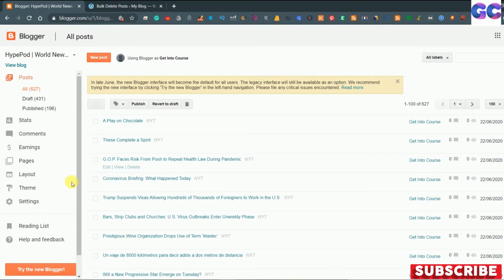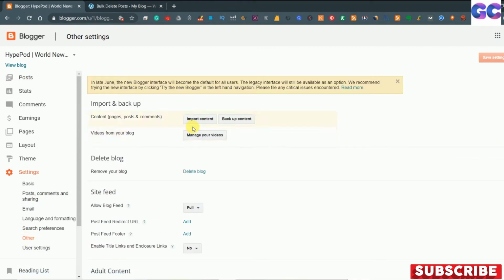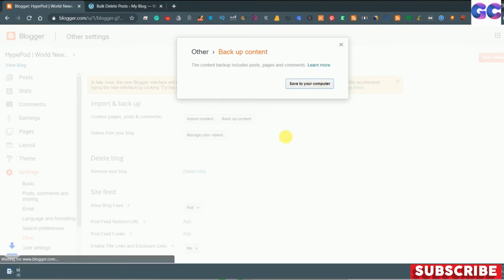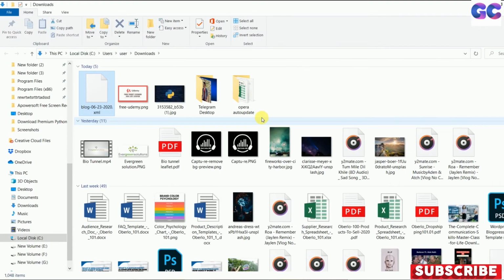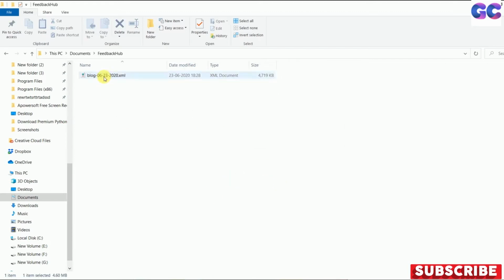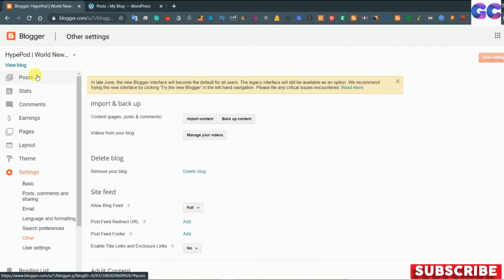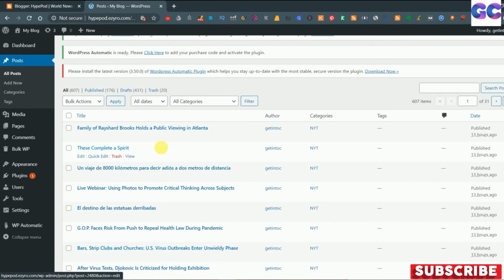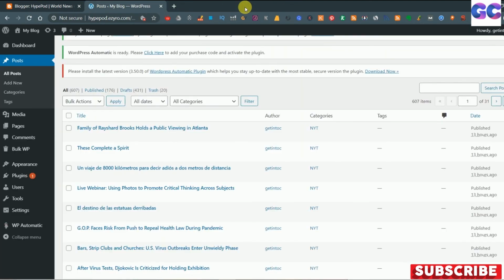How to transfer all content and data from blogger to wordpress |Complete step by step tutorial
In this tutorial, I'm going to tell you how to transfer all post and data from blogger to WordPress.

𝐏𝐫𝐨𝐝𝐮𝐜𝐭𝐬 𝐈 𝐔𝐬𝐞 𝐅𝐨𝐫 𝐌𝐚𝐤𝐢𝐧𝐠 𝐕𝐢𝐝𝐞𝐨𝐬 & 𝐖𝐞𝐛 𝐇𝐨𝐬𝐭𝐢𝐧𝐠:-

Graphic card
Table Decor